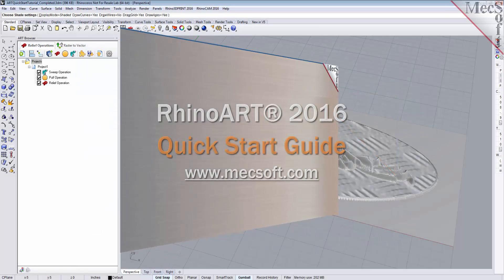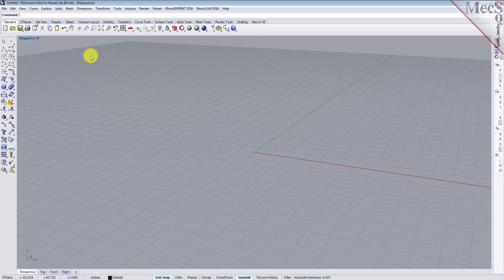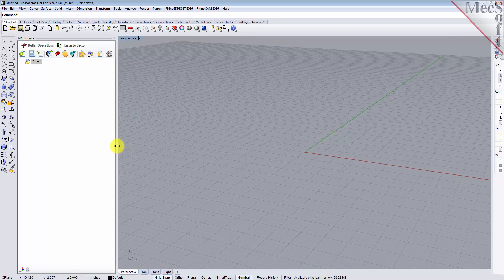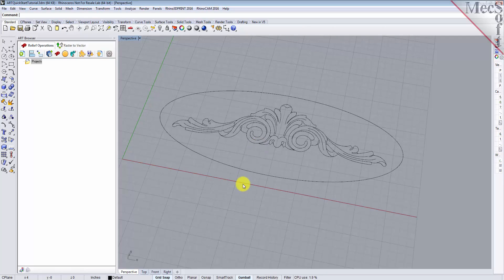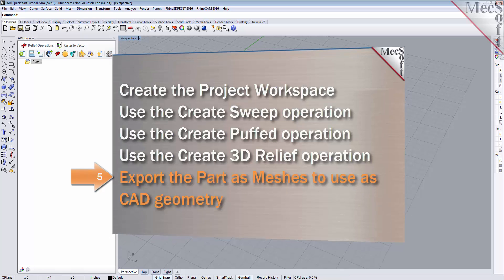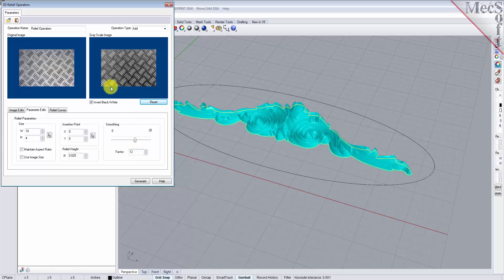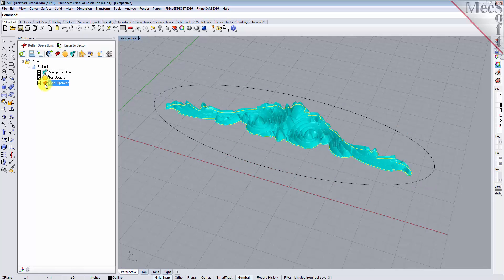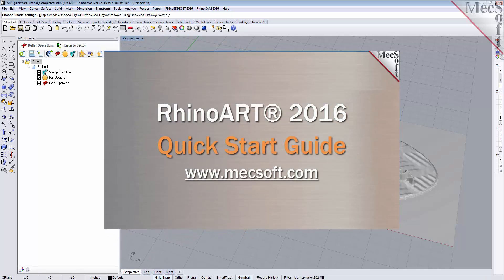RhinoCAM ART 2016 Quick Start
Get a quick start with the ART Module of RhinoCAM 2016 by watching this video